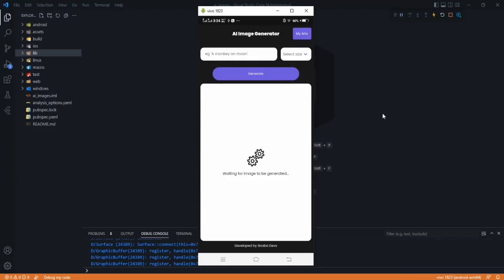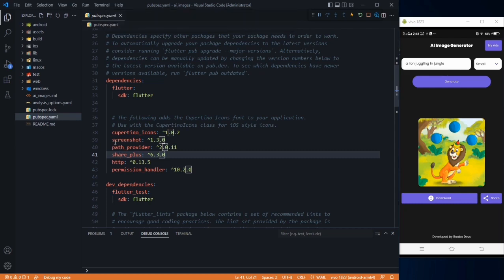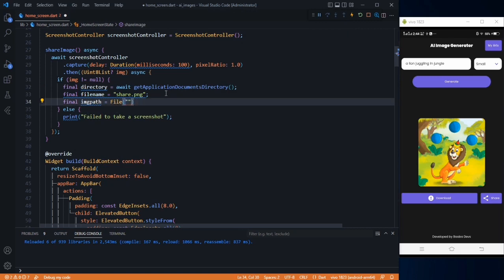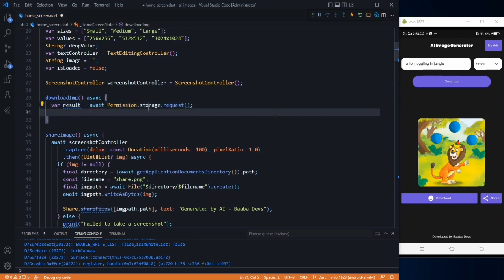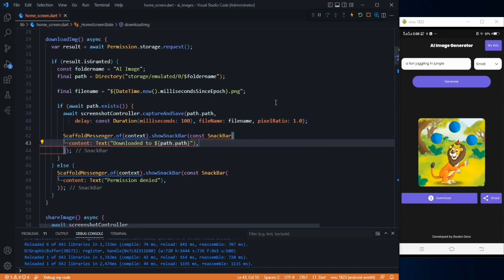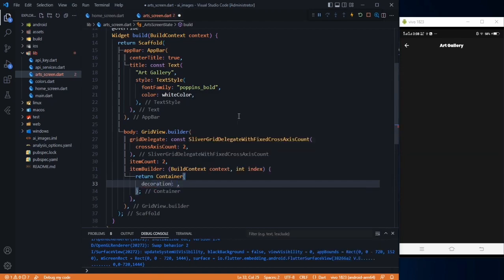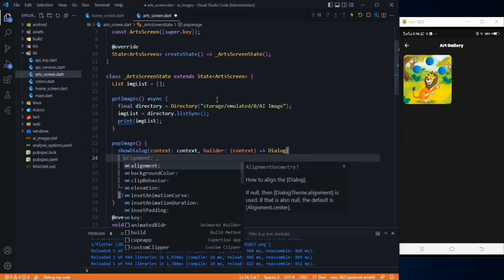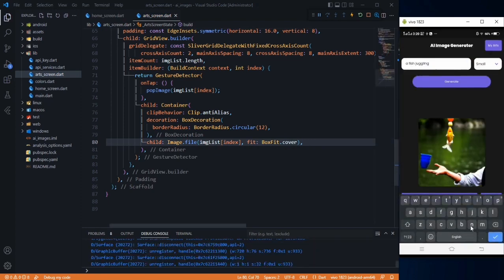Flutter AI Image Generator using OpenAI |Flutter AI Art | Dall E | Flutter Chat GPT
How to integrate Save, Download and Share in our AI Image generation and how to use this feature in our AI Image Generator App using Flutter Tutorial.

Flutter AI | Flutter AI Image Generator using OpenAI | Flutter OpenAI

In this video we are going to learn how to develop ai image generator app easily. You can watch this flutter tutorial till the end so you can understand the whole process of how to develop flutter ai image generator app using openai in flutter 3.0

open ai
openai flutter
flutter ai art
chatgpt explained
chatgpt coding
openai chatbot
chatgpt demo